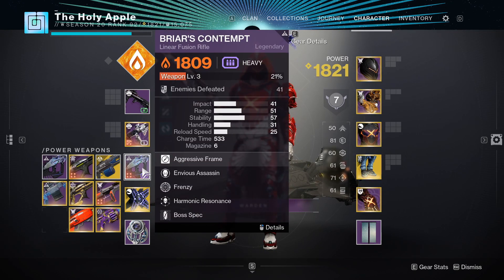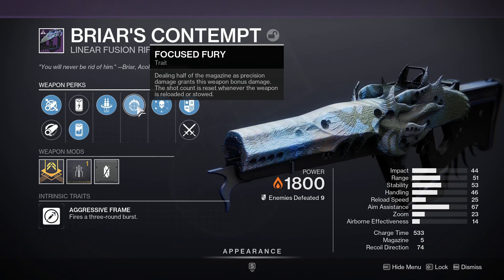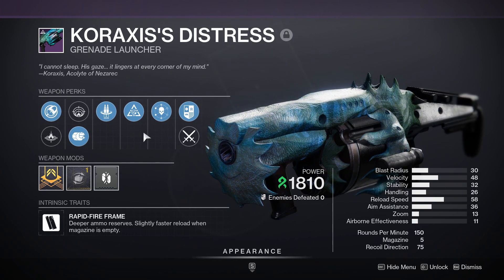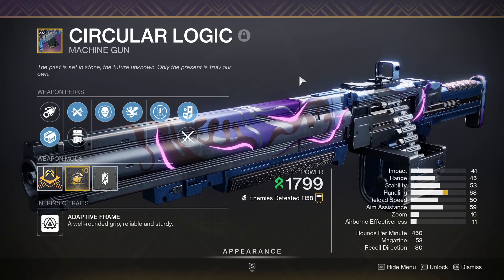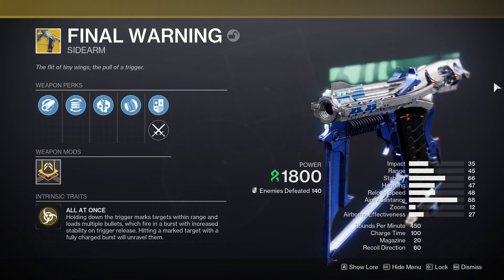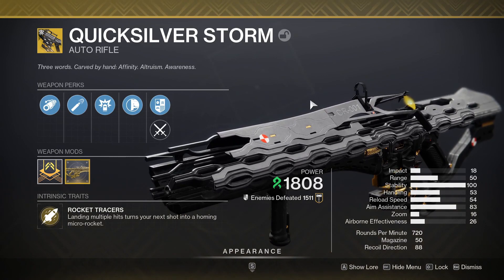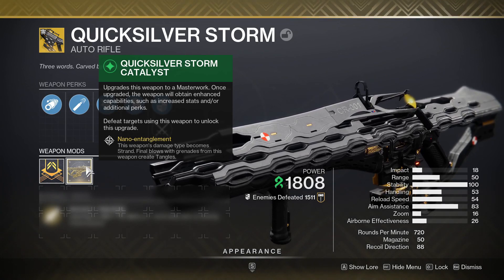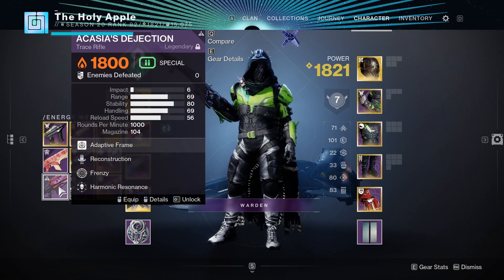The 5 New weapons I am currently using in Lightfall. (Destiny 2)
Continuing on with my constant grind for some amazing weapons.. I have decided these will probably be the 5 weapons I used consistently throughout Lightfall. Maybe i'll stumble across a better weapon in the following weeks but I am at the very least happy with what I have.

▶️ Video Timestamps ▶️
00:00 Intro
00:36 Briar's Contempt
02:29 Circular Logic
02:58 Final Warning
03:50 Quicksilver Storm
04:45 Synchronic Roulette
05:18 Bonus Mention
05:41 Outro

– – – Video Creating Stuff – – –
Recorded with Streamlabs OBS / Geforce Experience